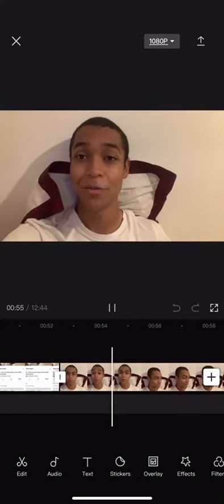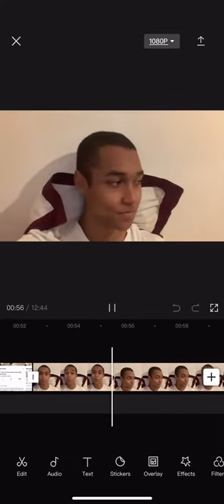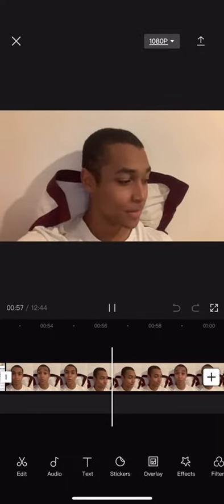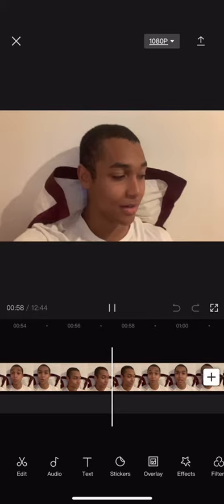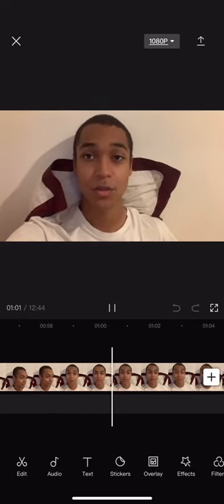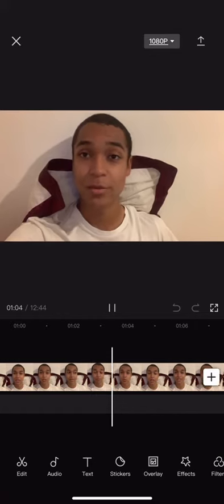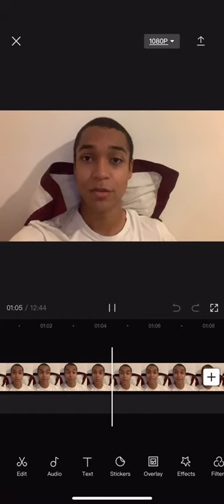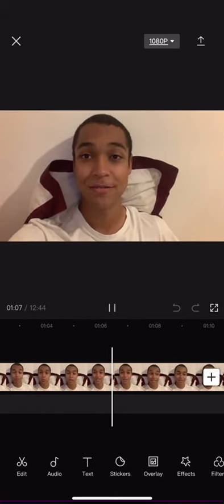Notice: I’ve Started Making The 1 Year Life Transformation Journey Video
I originally uploaded this yesterday but I had to edit the video for privacy reasons. Anyway, here’s a sneak peak of the life transformation video that’s soon going to come out.

This absolutely will not be an extremely edited, 5 minute long, music infested piece of work in which only the highlights of the journey are looked at because that makes it seem like there are no downs to this sort of journey. That absolutely is not true and I can say that from personal experience.

Anyway, here’s the sneak peak of this video. Enjoy.